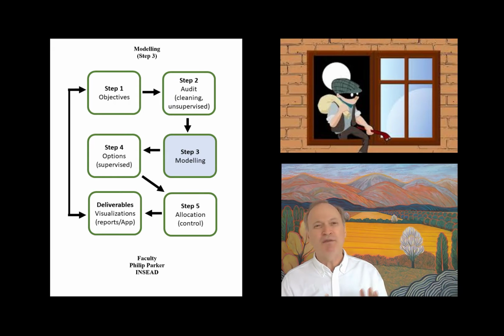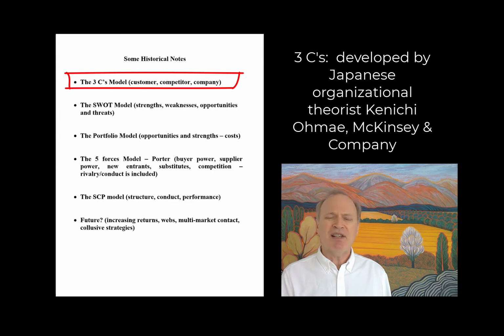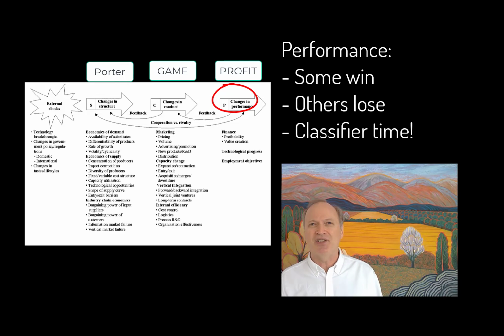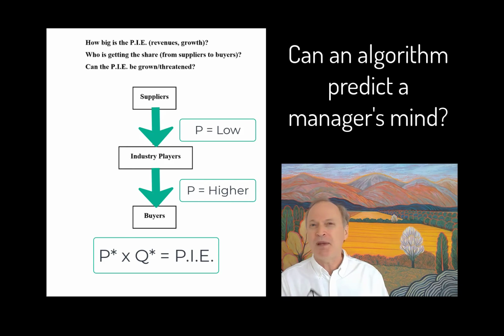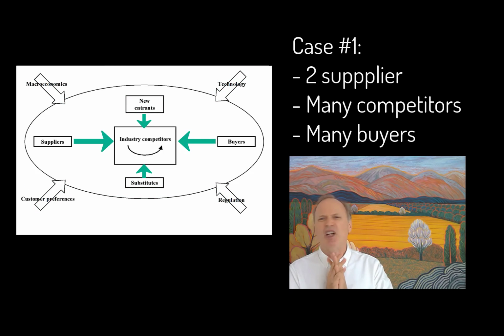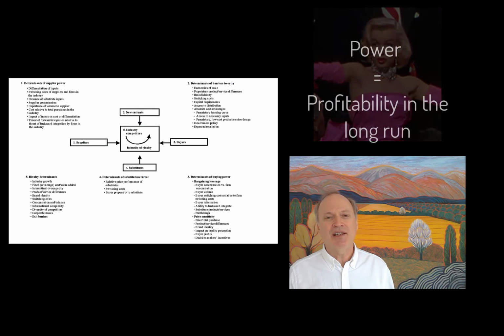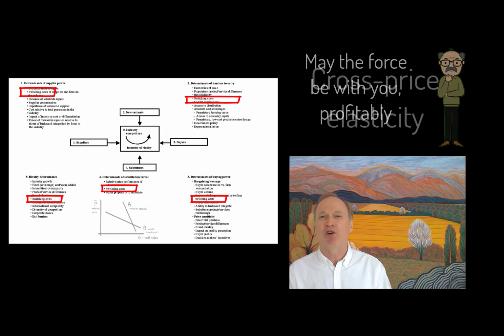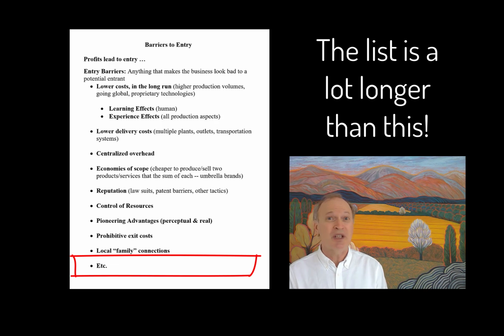C Suite Step 3 Creating Models